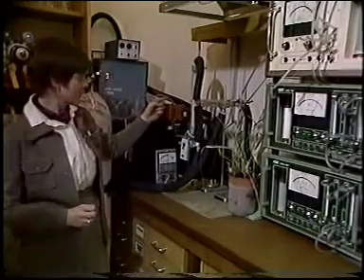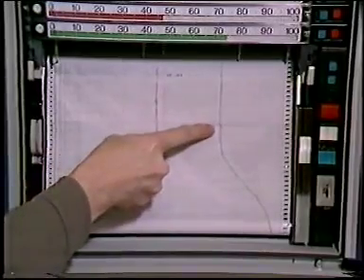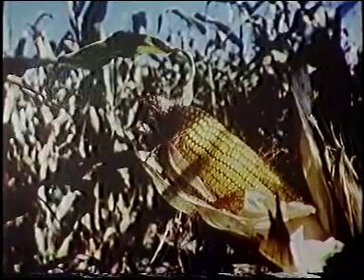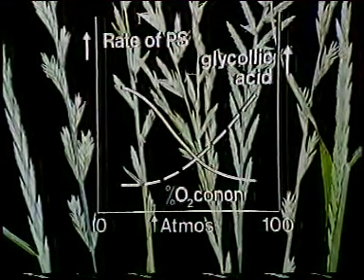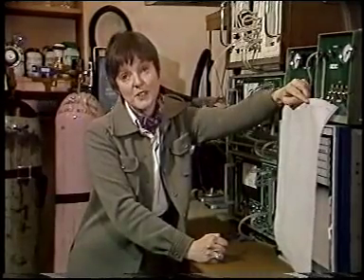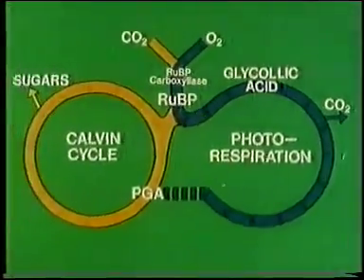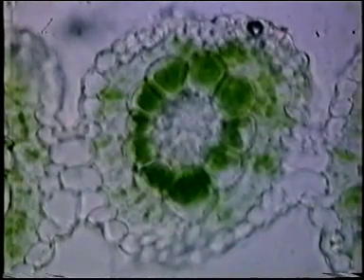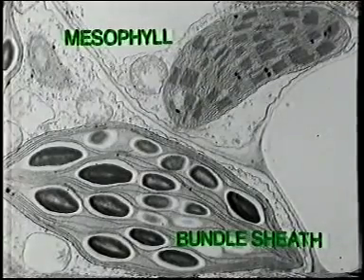OU BBC S202 Ep 28 of 32 Mechanisms of Photosynthesis BiologyForm & Function